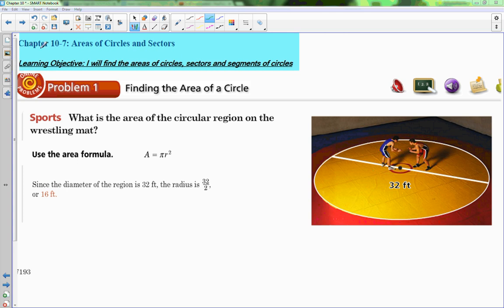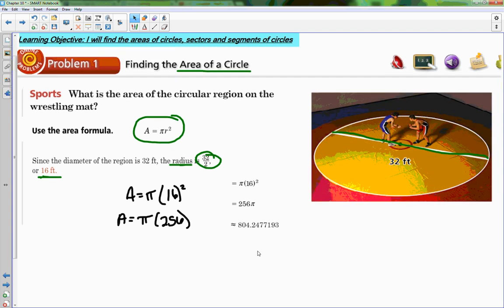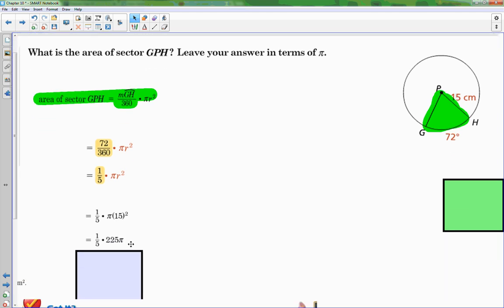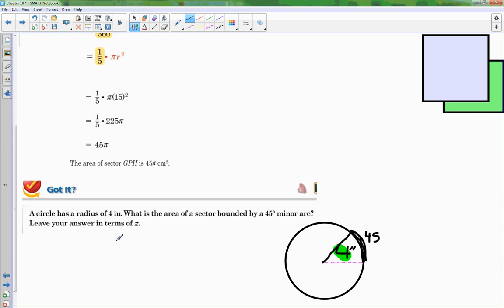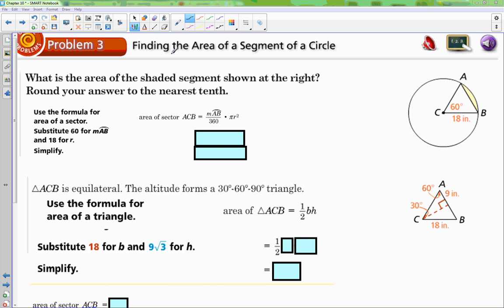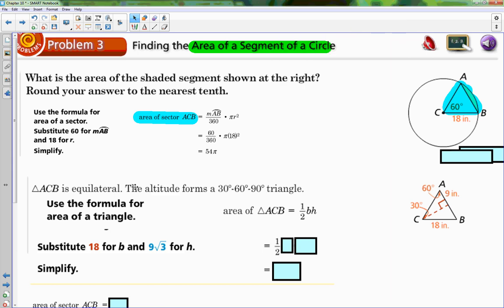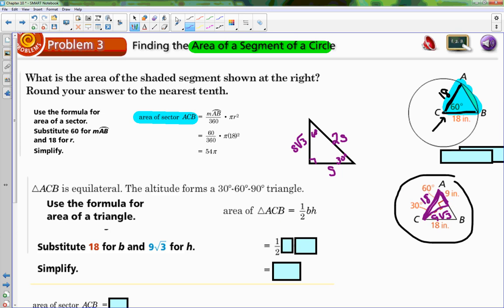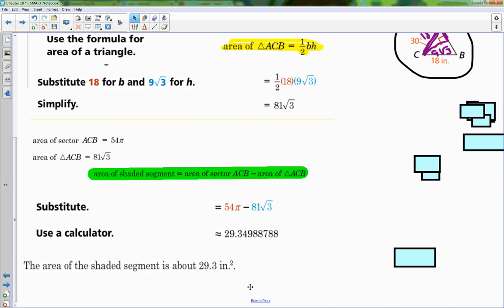Geometry Chapter 10 Section 7 Areas of Circles and Sectors